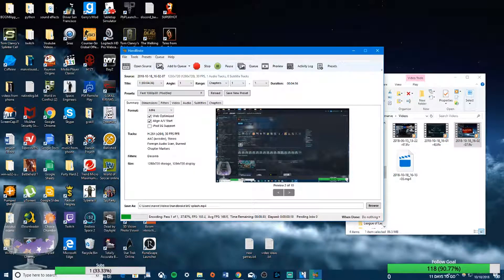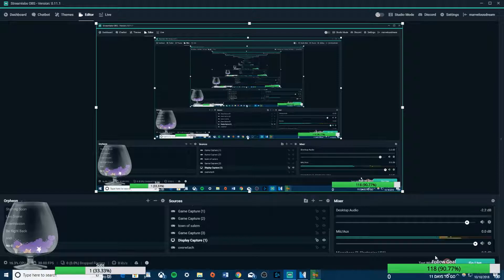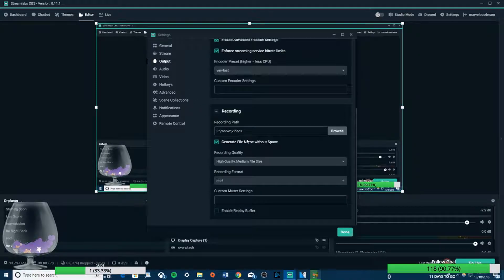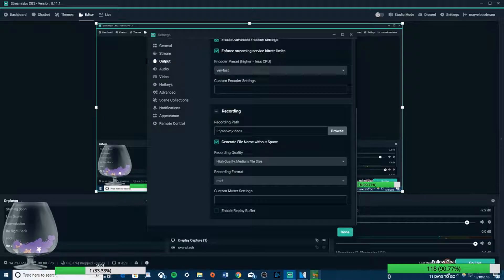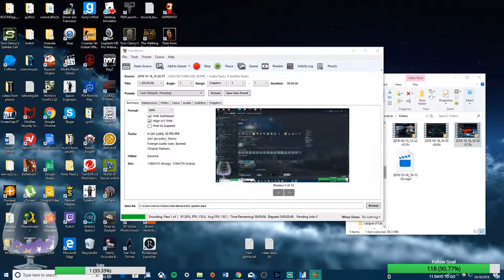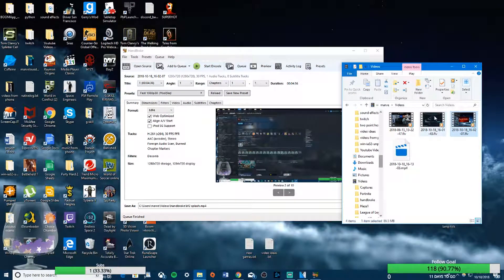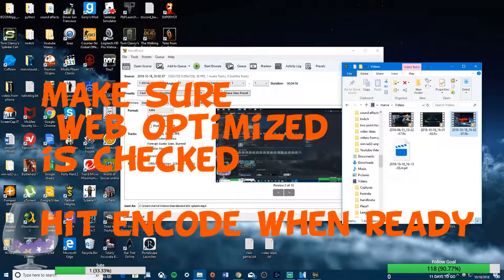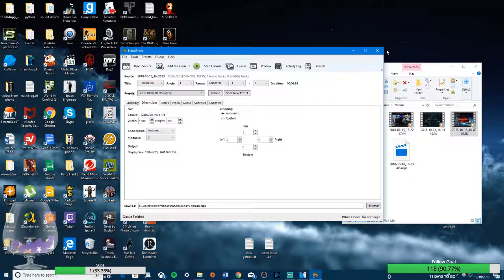(FIX) Streamlabs - OBS - Recording - Not able to Edit .flv format (FIX)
streamlabs - settings - output - recording format - .flv to .mp4
Video format is .flv and not able to edit in movie maker, sony vegas, or adobe.